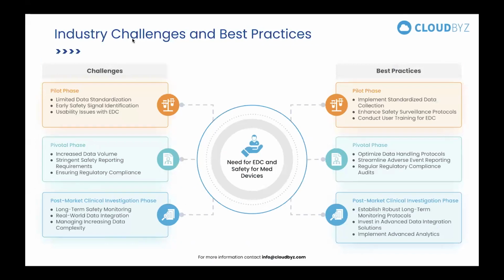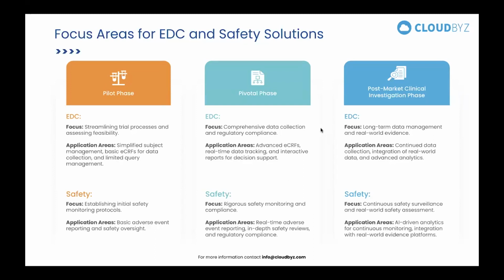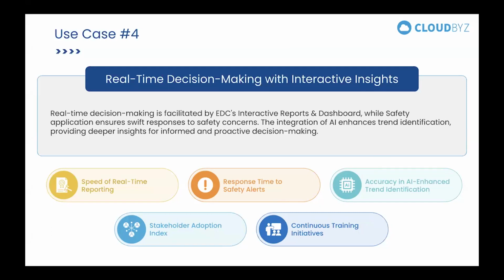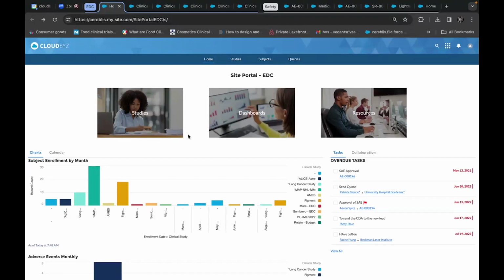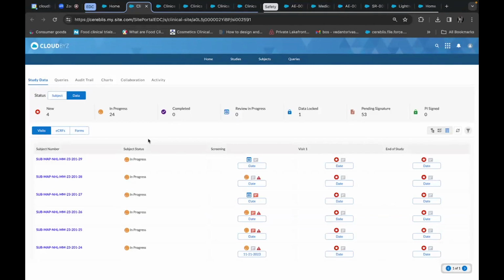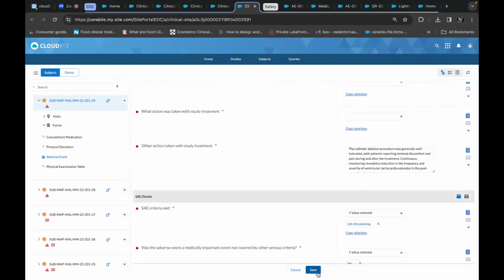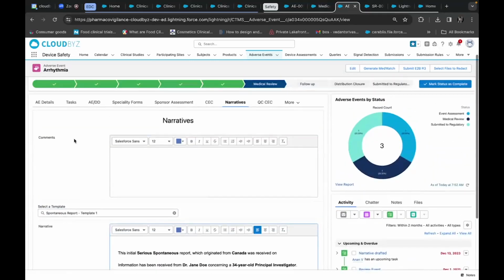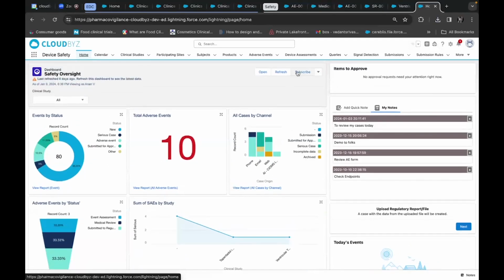Webinar | EDC and Safety for Medical Devices | Cloudbyz EDC & Safety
Leverage Next-Gen eClinical Platforms with AI for efficient Medical Device Trials. Navigate regulatory complexities, enhance data integrity, and streamline data capture with EDC, optimizing study design for accelerated research.

🔍 Key Highlights:

- Embracing Next-Generation eClinical Platforms
- Navigating Regulatory Complexity in Medical Device Trials
- Impeccable Data Integrity
- Ditch the Paper Chase
- Untapped Data Wisdom
- Improving Adverse Event Reporting with EDC

Cloudbyz EDC, a user-friendly, cloud-based solution, ensures effective storage and management of clinical data throughout the trial life cycle, meeting regulatory compliance standards seamlessly.